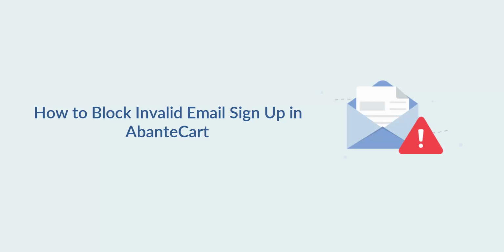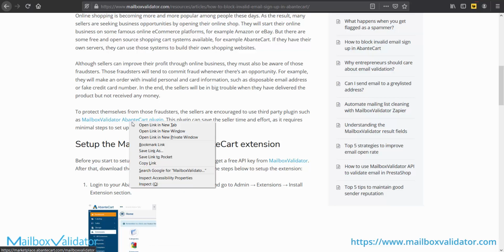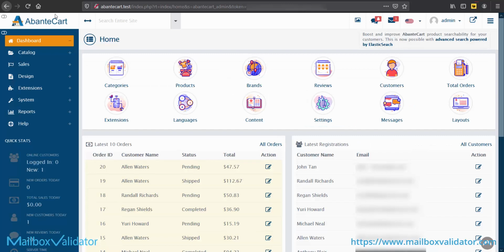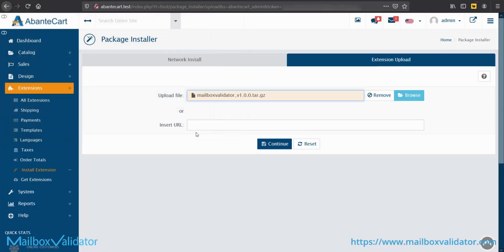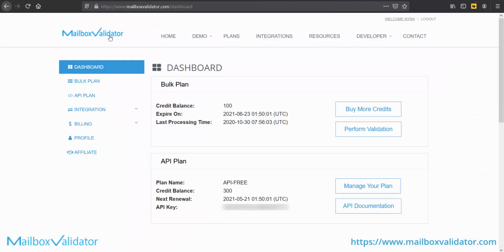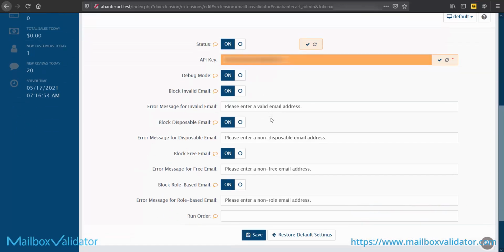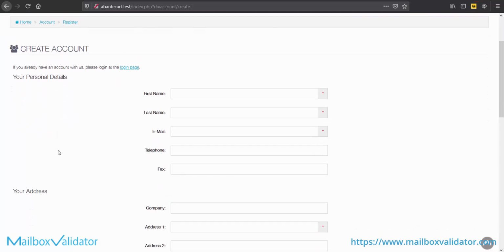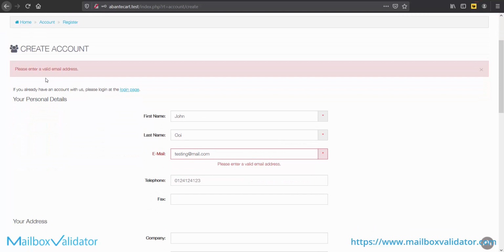Email Marketing Guide: How to Block Invalid Sign Up in AbanteCart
This tutorial video will demonstrate how to block invalid email in the registration form in AbanteCart by using the MailboxValidator plugin.